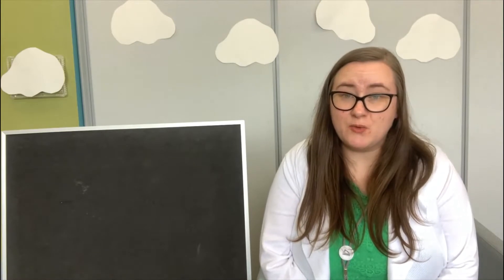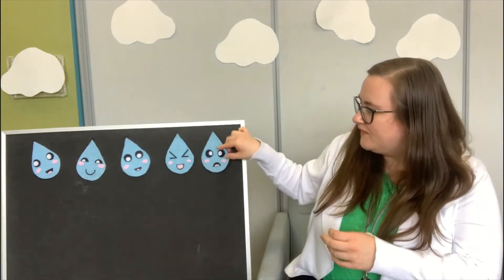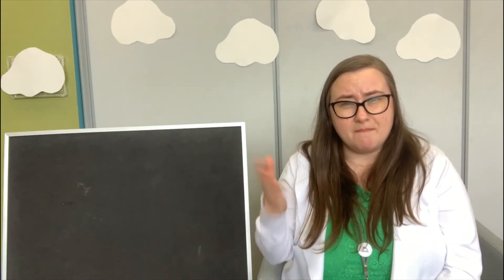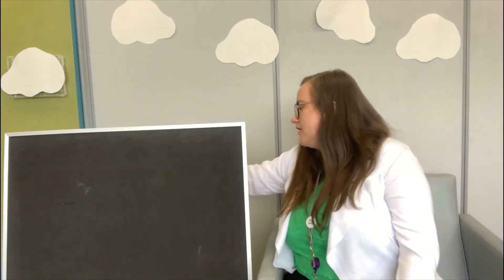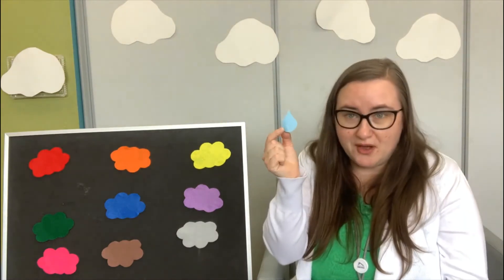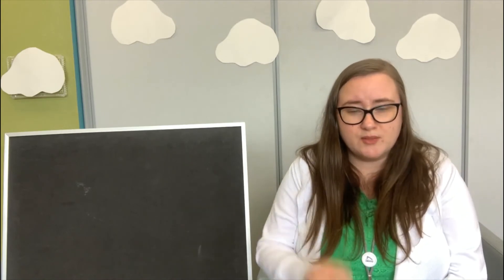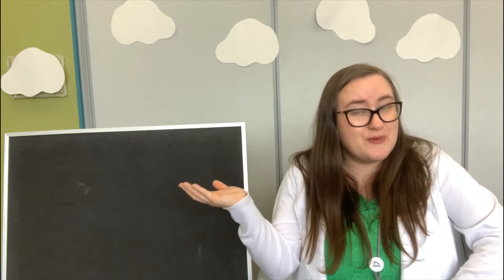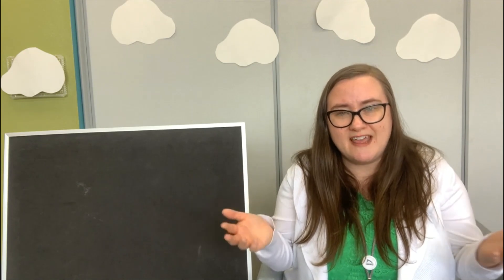Storytime with Ashley - Rain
Join Ashley for a storytime all about rain! Sing songs, play hide and seek with a raindrop, and listen to stories using BookFlix. To access “Come on Rain” by Karen Hesse and “Rainy Weather Days” by Pam Rosenberg on Bookflix click this
You may need your library card number and four digit pin to access this material.